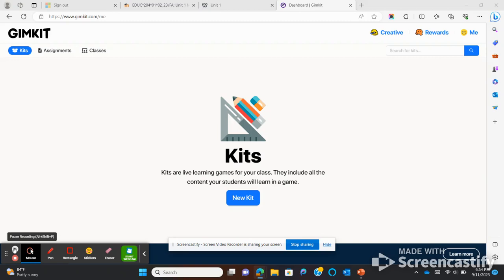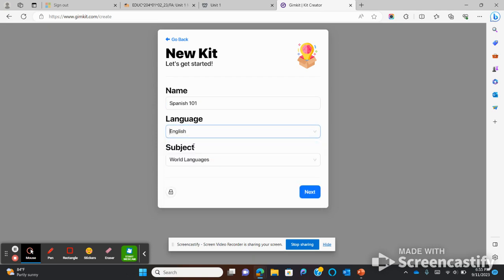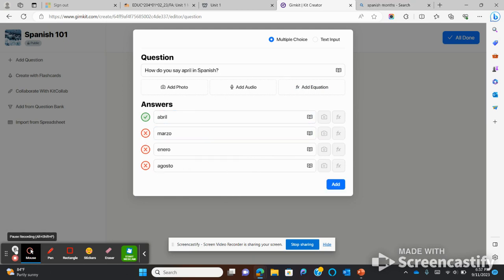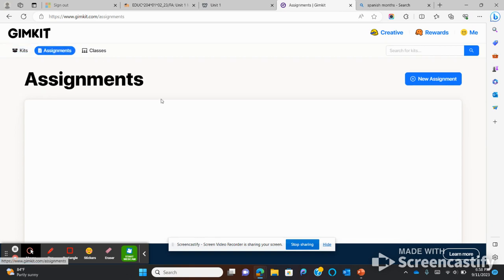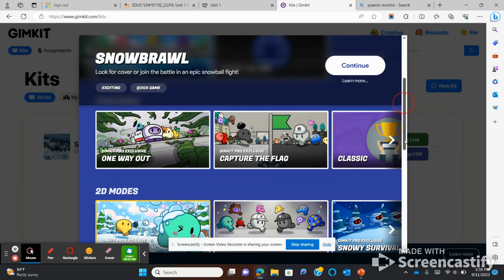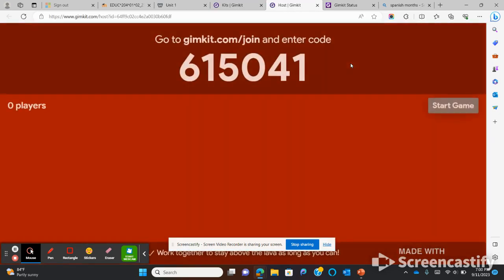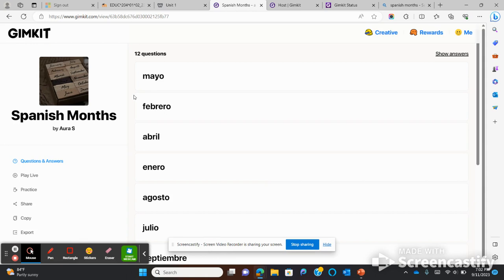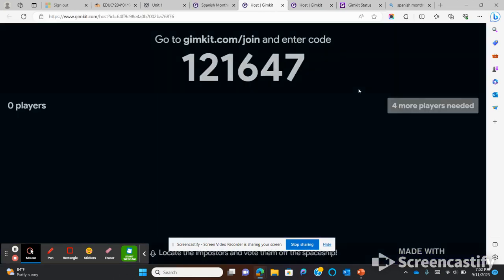Mastery Unit 1